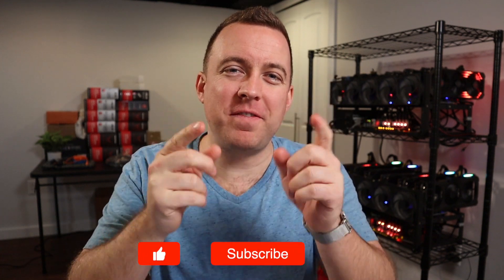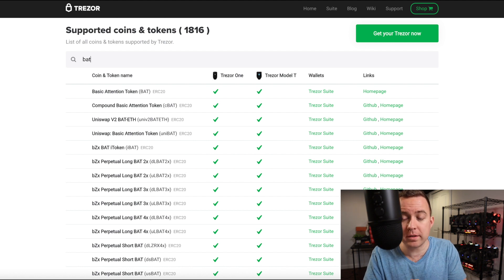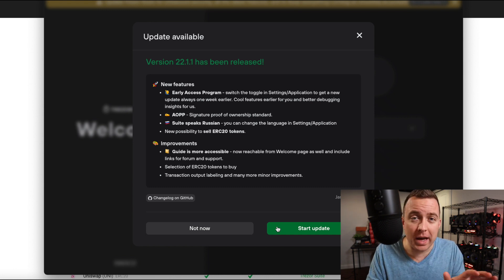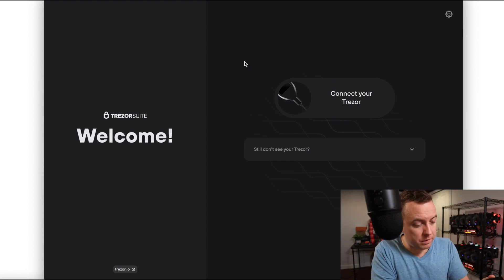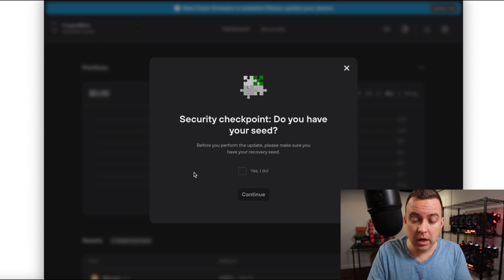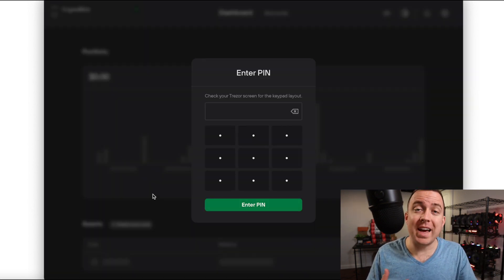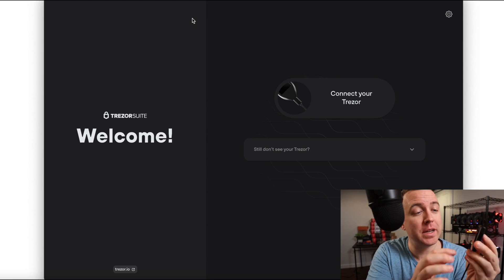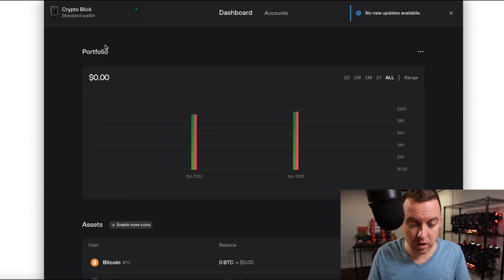UPDATE NOW | Trezor Suite, Model One, Model T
Don't forget to keep your systems updated to the latest firmware and software versions.

0:00 Intro
0:13 Is My Coin Supported?
1:28 Trezor Suite
3:30 Model One Update
6:52 Model T Update
8:20 Final Thoughts